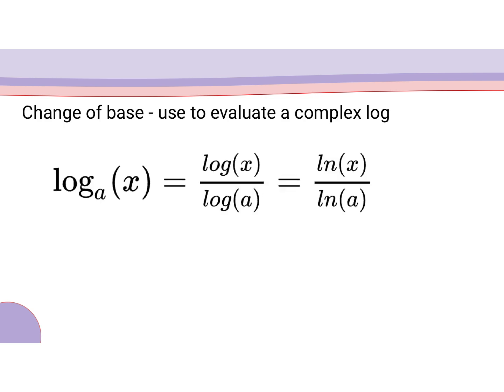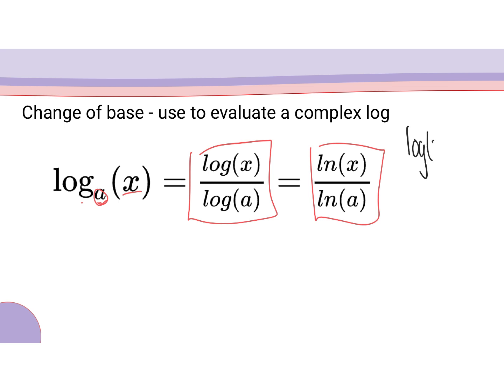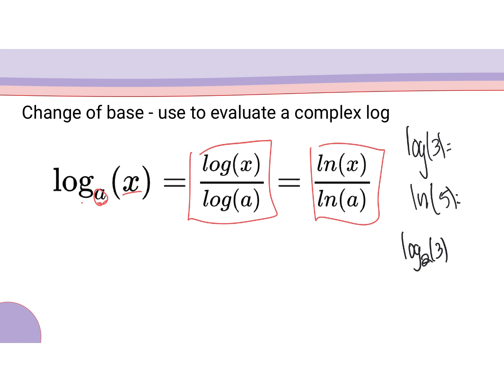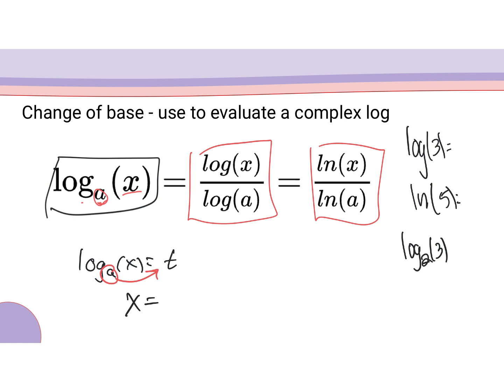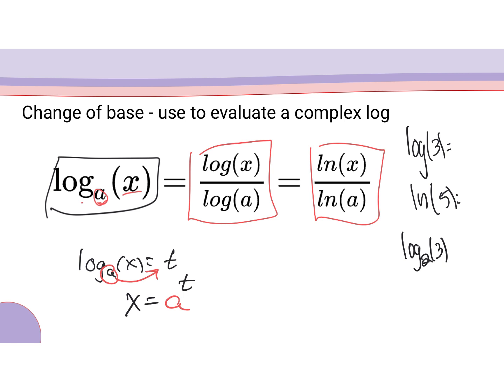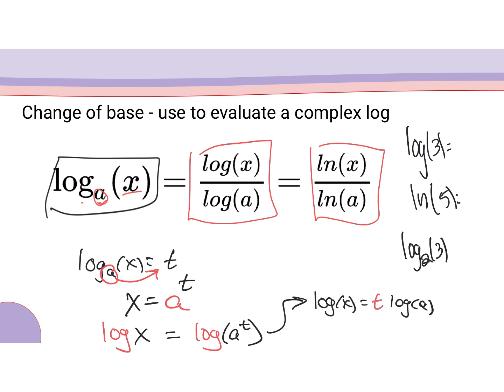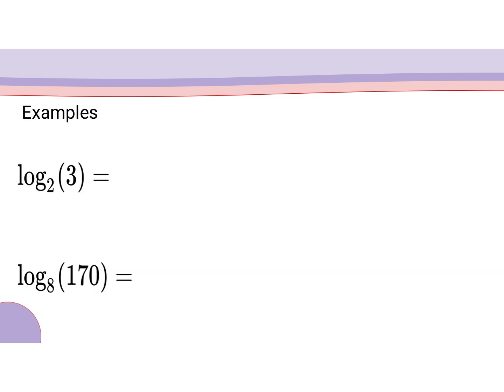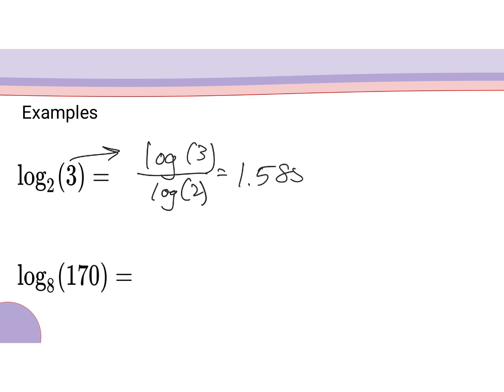ABC - Change of Base Formula